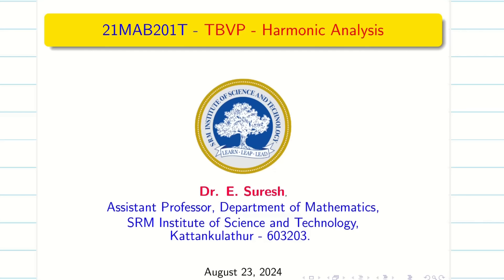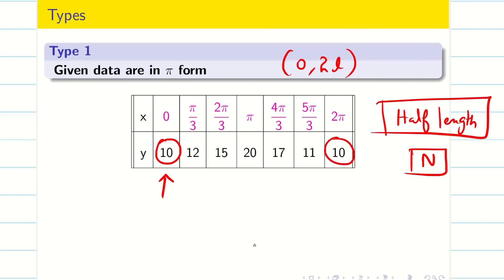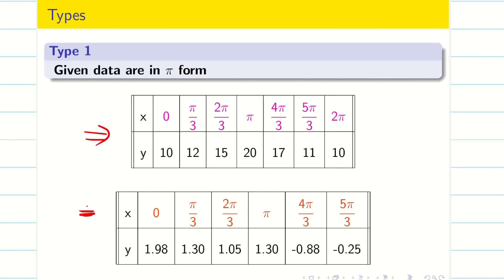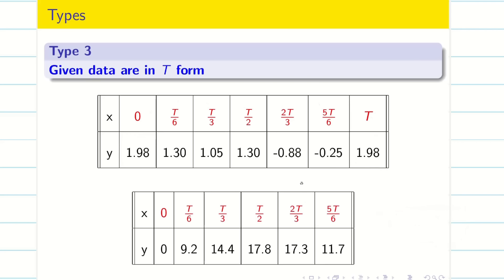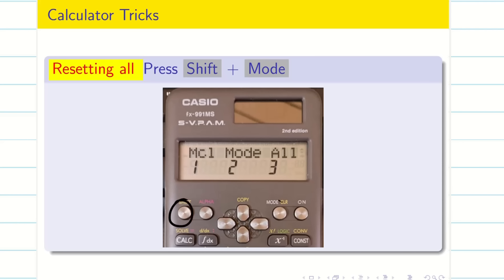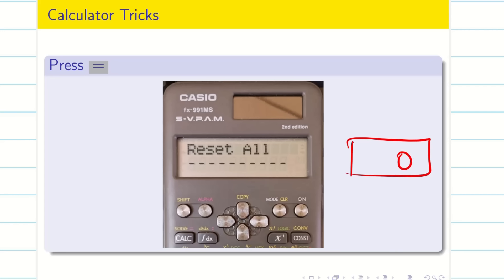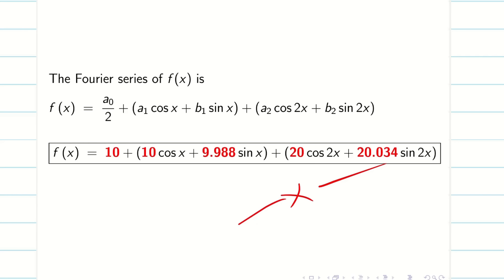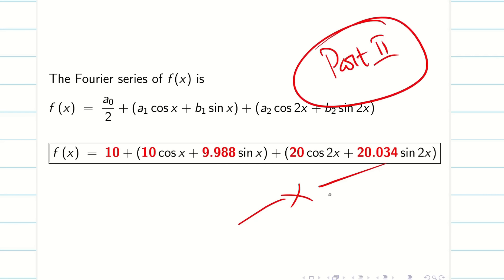12. Harmonic Analysis Part 1 - 21MAB201T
Unit 2 - 21MAB201T
Harmonic Analysis Part 1 - 21MAB201T

Type 1 :  Phi form    Type 2: Theta form
Calculator Tricks